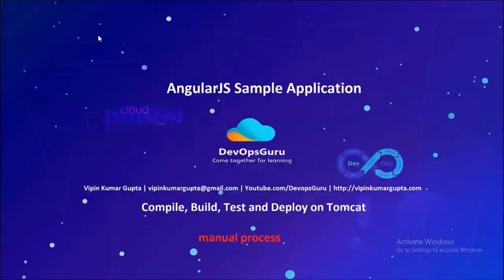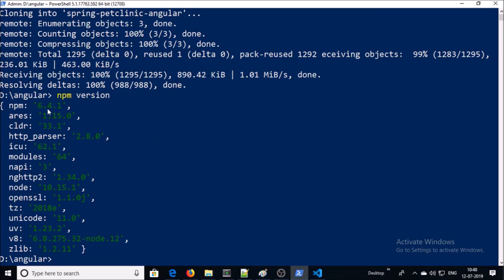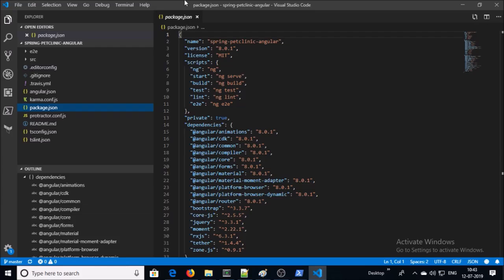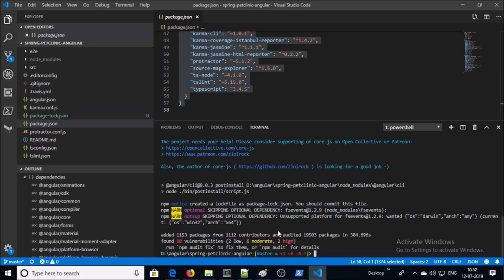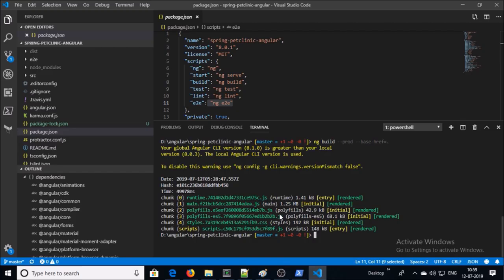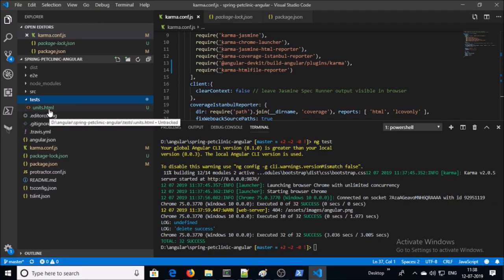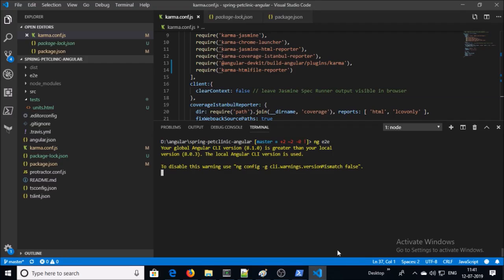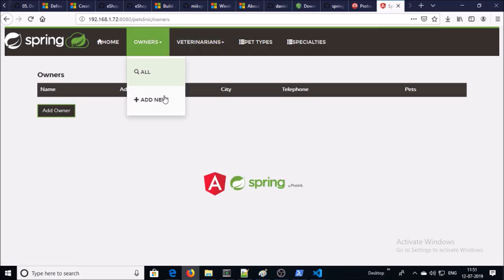How to Compile,Build, Test and Deploy Angular JS sample application on Tomcat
Sample Angular JS application - spring-petclinic-angular

1. Compile
2. Build
3. Test
4. Deploy on Tomcat machine

[Karma -  Protractor]